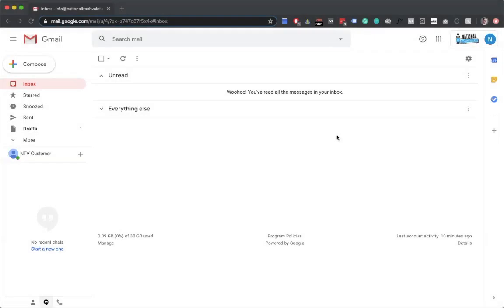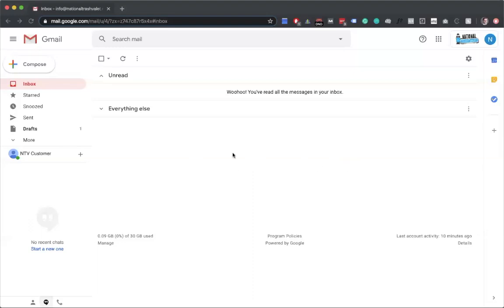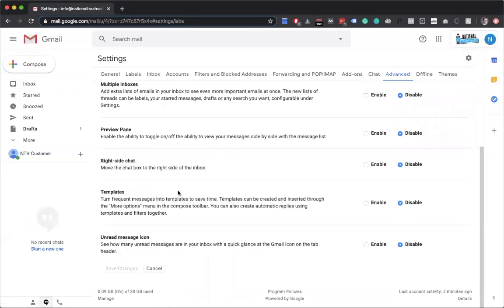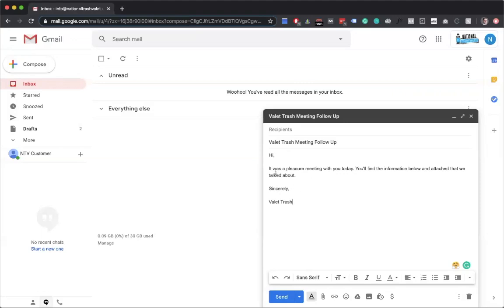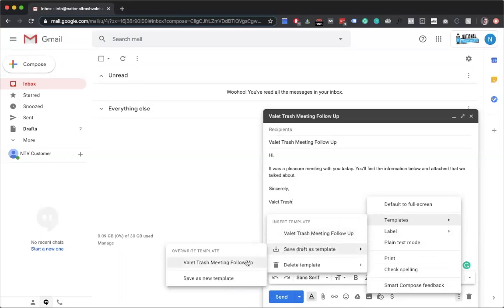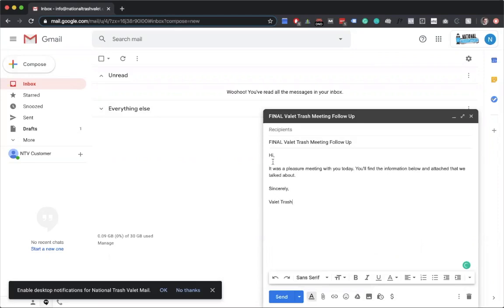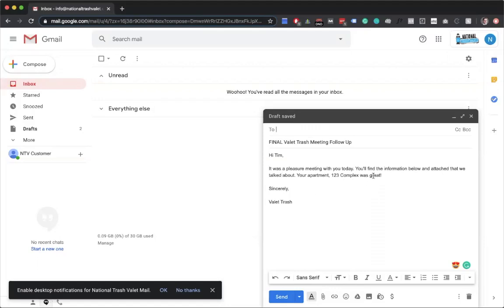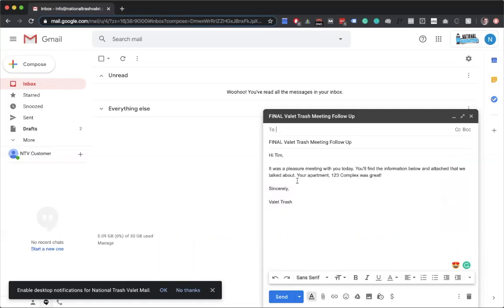Creating Follow Up Sales Templates in Gmail to Streamline Your Valet Trash Business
In this video, we’ll show you how to create a follow-up sales template in Gmail to streamline your valet trash business. Whether you're a startup or looking to enhance your current operations, these templates will help you save time, stay organized, and increase your conversion rates.

Like this video if you found it helpful and share it with other valet trash business owners who could benefit from these tips!